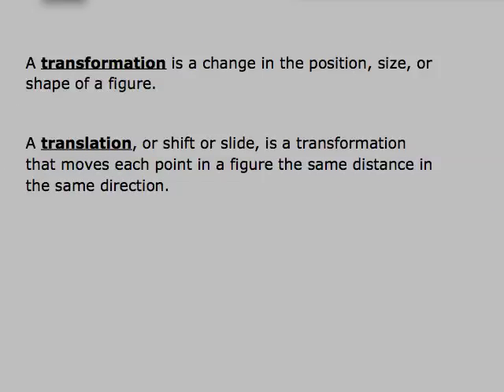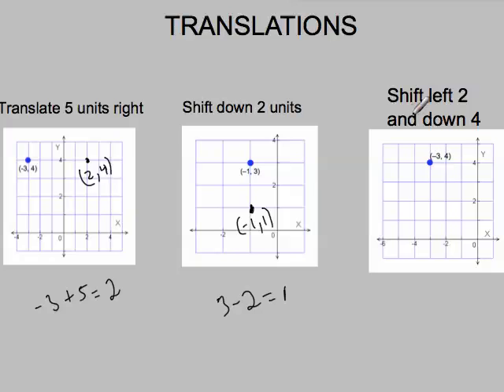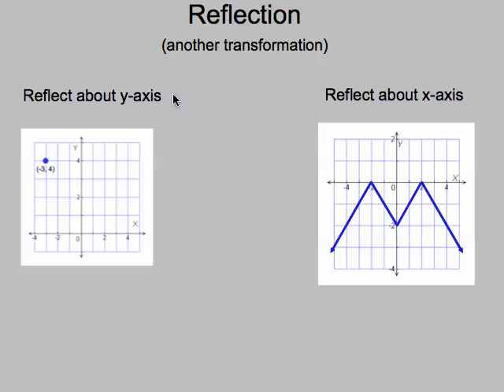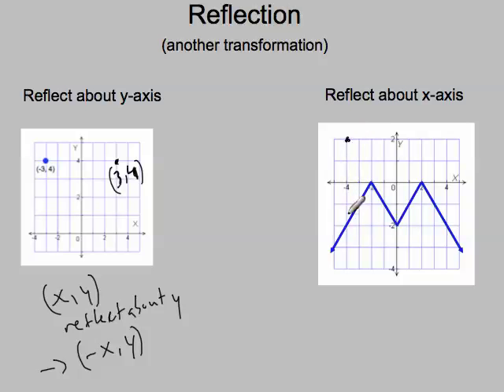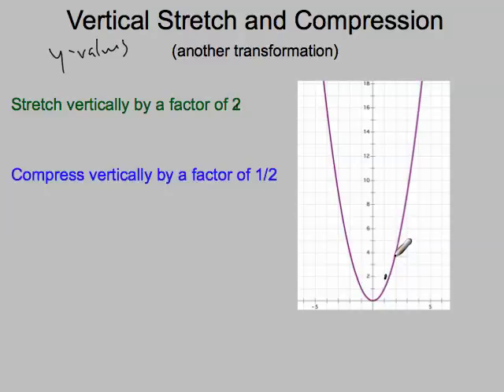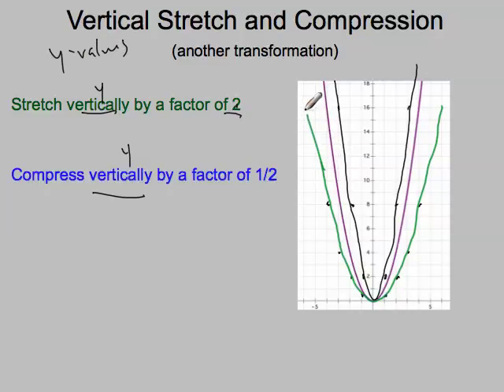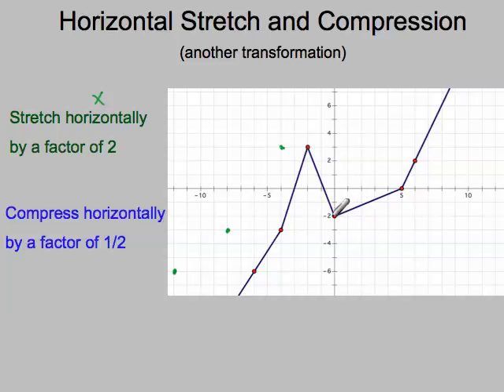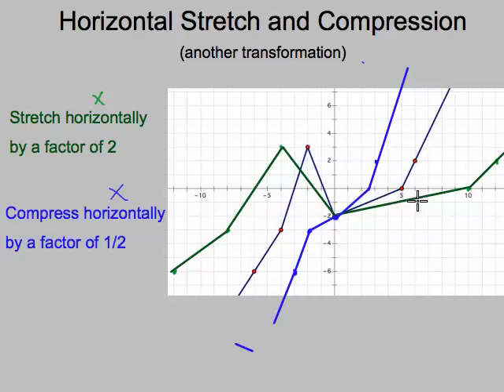1 8 Intro to Transformations